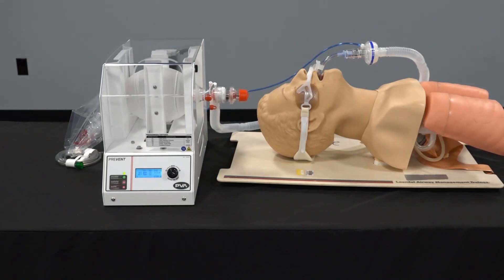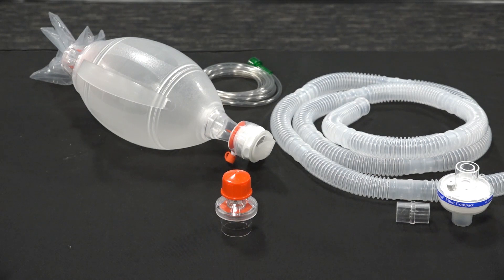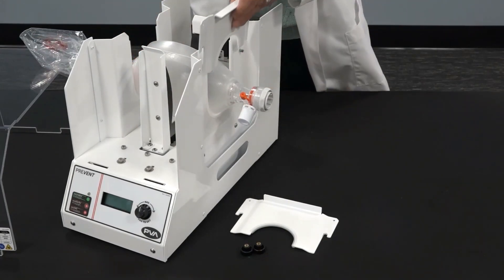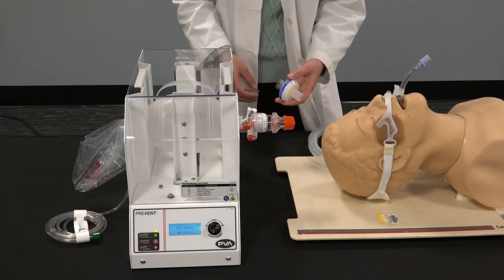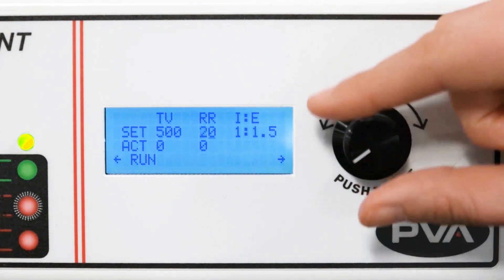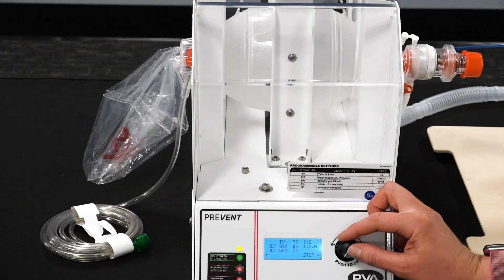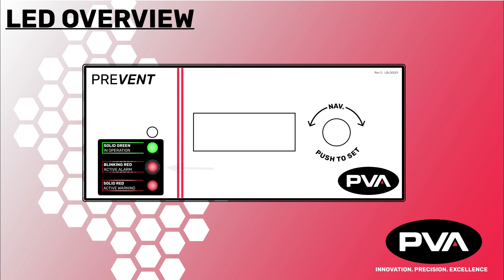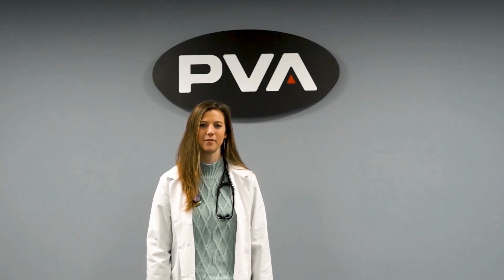PVA - PREVENT Emergency Ventilator: How it Works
The PREVENT™ is an emergency ventilator designed to treat patients suffering from COVID-19 respiratory failure. This motorized device automatically compresses a resuscitator bag to deliver air to the lungs, eliminating the human error and fatigue associated with manual actuation. Indicated for emergency resuscitation with appropriate patient monitoring, PREVENT™ is suitable for adult patients requiring mechanical respiratory support. It offers real-time patient feedback, allowing even novice clinicians to effectively titrate and manage respiratory care. Learn how it works in this short video. (Music